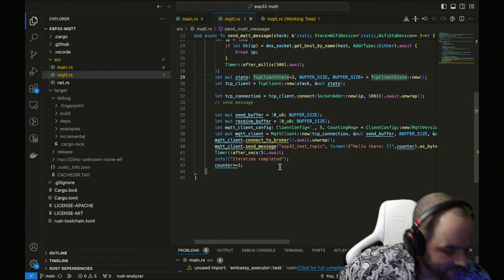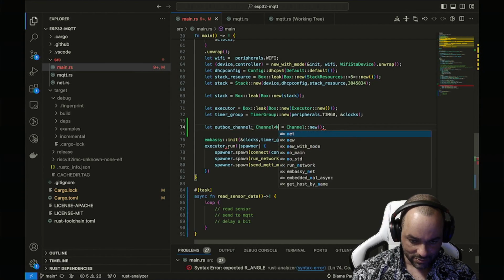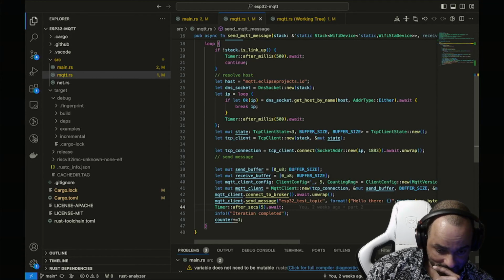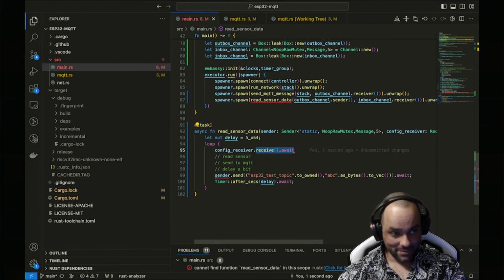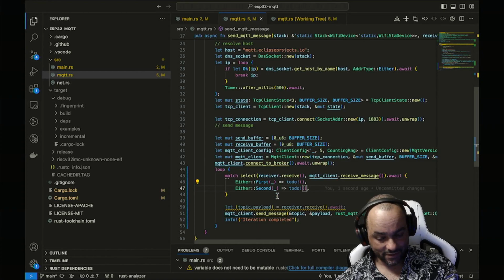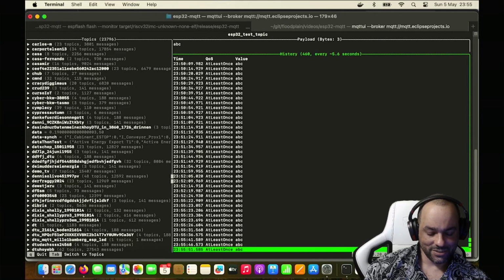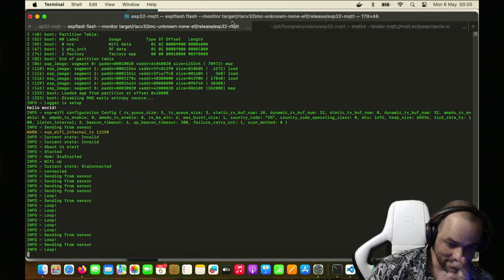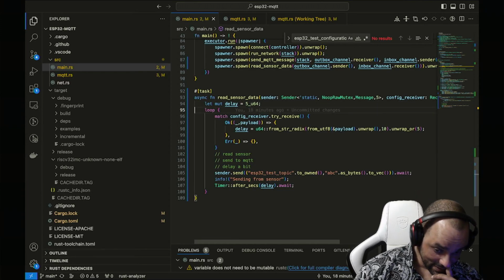Rust on ESP32: Connecting MQTT part sending + receiving!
Let's expand our data-sending code to be configurable over MQTT as well